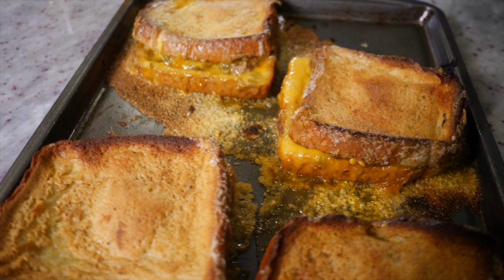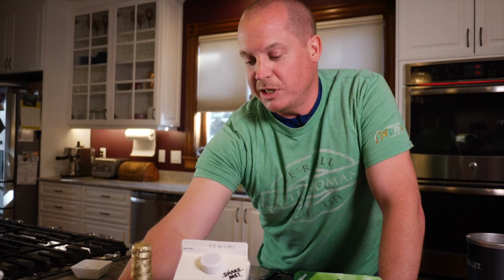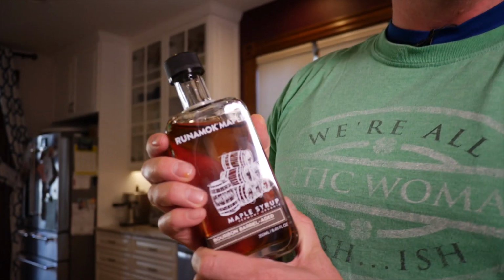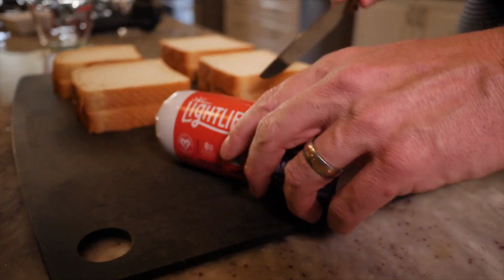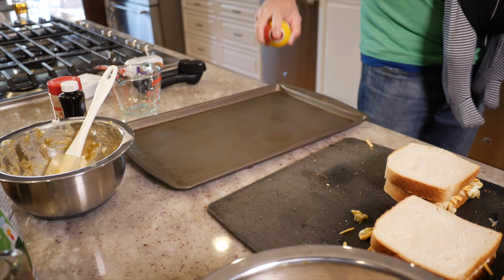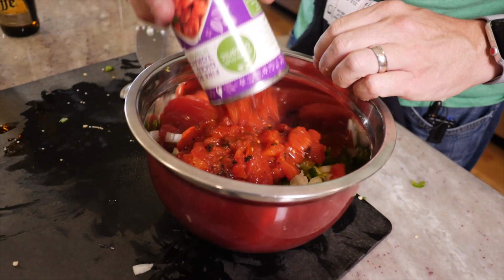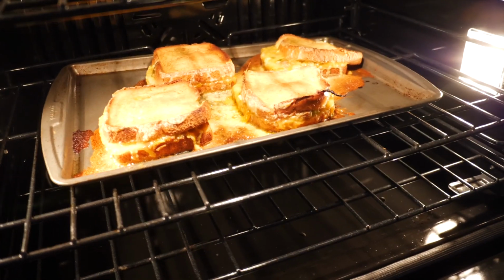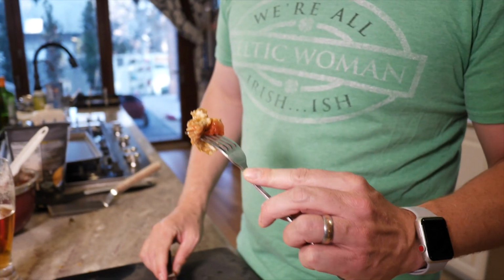Vegan Colorado Faux Cheese Puffs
We took texas toast, Gimmie Lean Sausage, and some Violife cheeses and made the perfect brunch sandwich.  We also had good success with Vegg egg substitute.  Trust us, no one is going to believe this is vegan in your house.  Pair it with salse and a Leffe Beer and you have an incredible brunch.